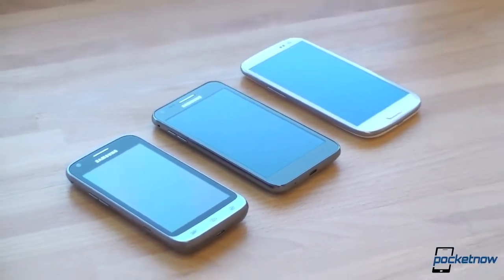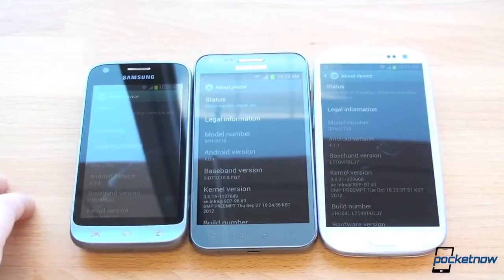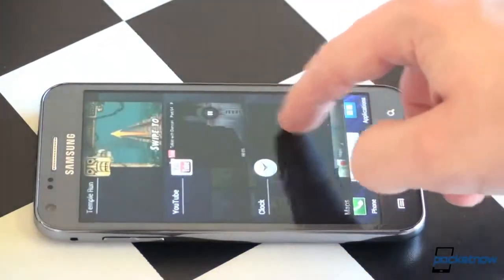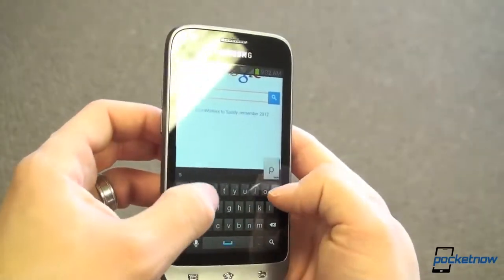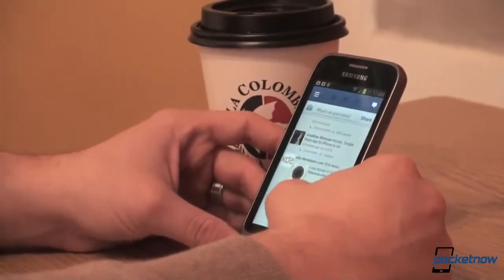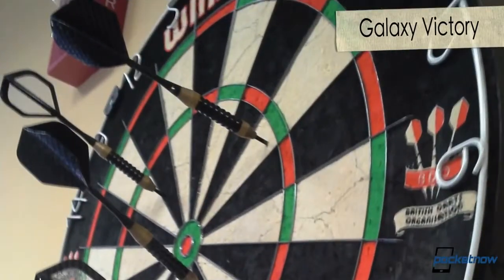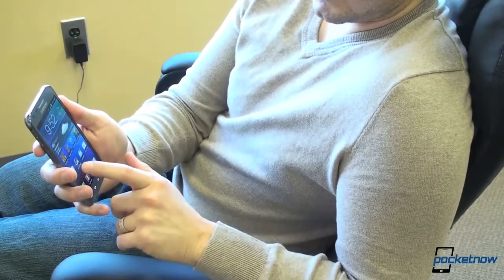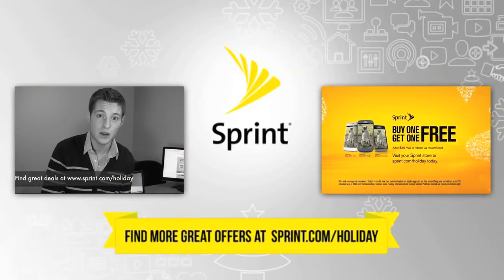Galaxy S III vs Galaxy S II vs Galaxy Victory on Sprint